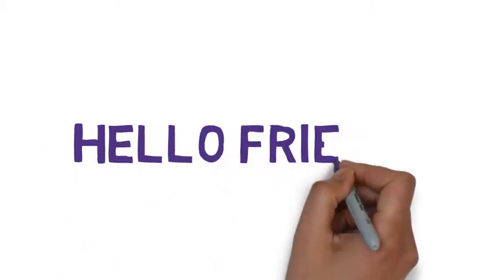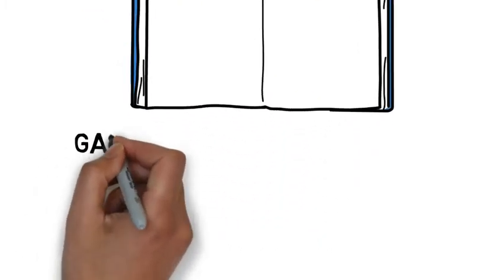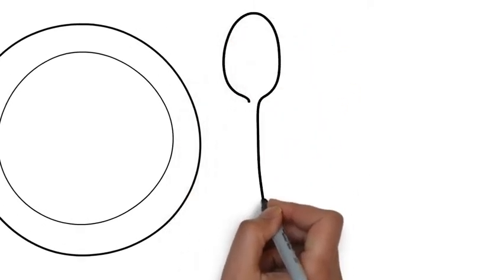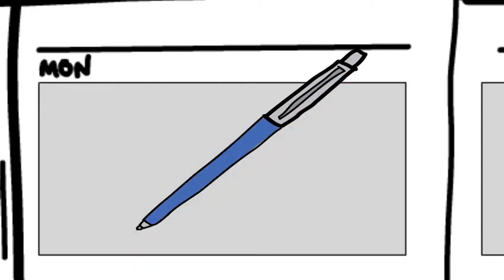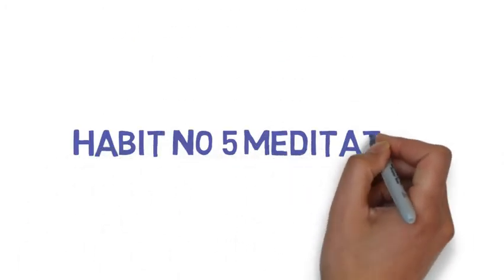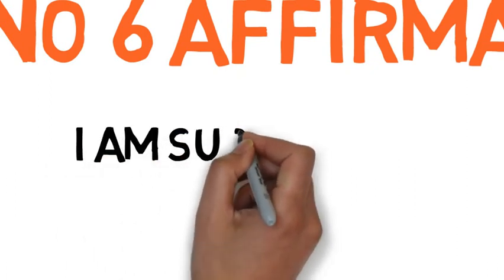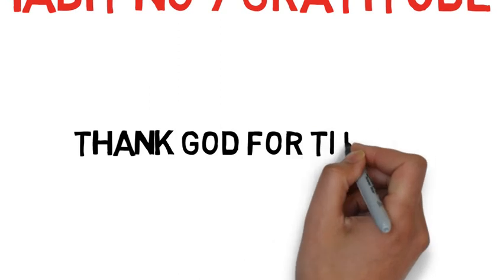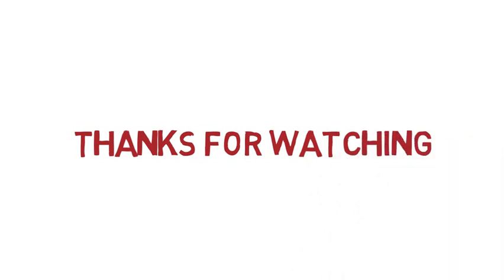7 HABITS OF HIGHLY SUCCESSFULL PEOPLE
YOU CAN BECOME SUCCESSFUL BY FOLLOWING THE 7 HABITS OF HIGHLY SUCCESSFUL PEOPLE  SHOWN IN THE VIDEO